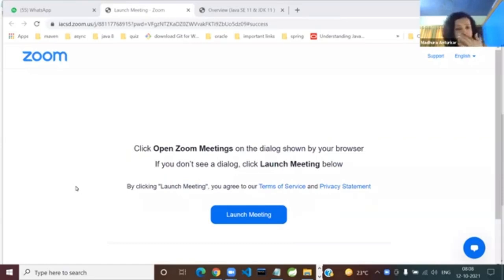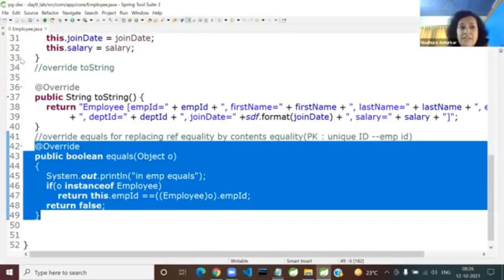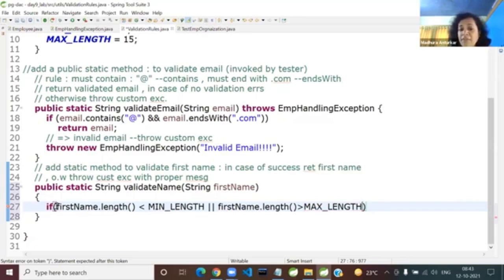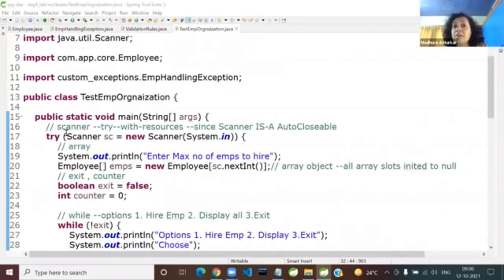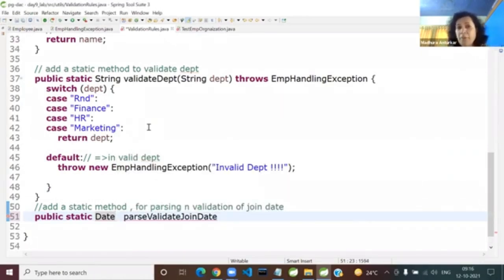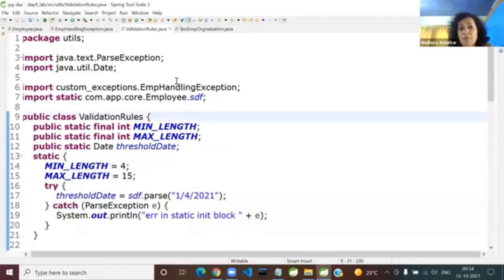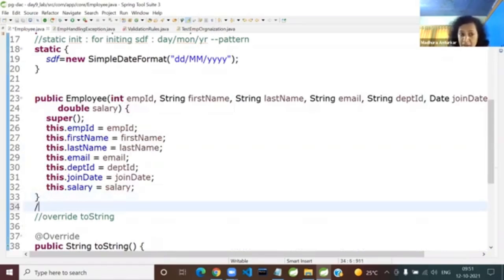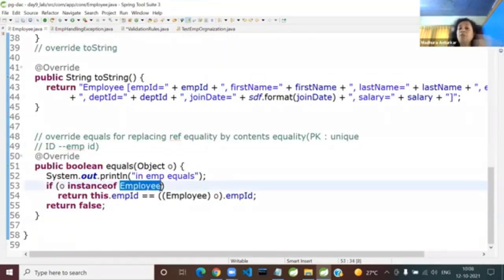Core Java Date and Time Handling Explained | Java 8+ Date API | Day 10 | CDAC Learning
In this Core Java lab session (Day 10), we explore Date and Time Handling in Java using the Java 8+ Date-Time API. Understanding LocalDate, LocalTime, LocalDateTime, ZonedDateTime, and DateTimeFormatter is essential for Java developers, interview preparation, and real-world applications.

🔥 What You’ll Learn in This Lab Session?
✅ Introduction to Java 8+ Date-Time API – Why it replaced java.util.Date and Calendar.
✅ Working with LocalDate, LocalTime, and LocalDateTime – Creating and manipulating dates/times.
✅ ZonedDateTime & Instant – Handling time zones and timestamps.
✅ DateTimeFormatter – Formatting and parsing dates in Java.
✅ Practical Implementation – Hands-on coding examples and debugging techniques.
✅ Best Practices & Interview Tips – Writing optimized and maintainable Java code.

🔹 CDAC Students – Important for CCEE exam preparation & placements.
🔹 Java Developers & Beginners – Strengthen Core Java concepts with hands-on practice.
🔹 Technical Interview Aspirants – Learn Java date handling concepts commonly asked in coding interviews.
🔹 Full-Stack Developers – Improve Java backend development skills for real-world applications.

📚 More Learning Resources from CDAC Learning:
📌 CDAC Interview Preparation → @cdaclearning
📌 Java Projects for Beginners → @cdaclearning

✅ Java Interview Preparation – Real-world coding examples & explanations.
✅ CDAC CCEE Exam Support – Targeted content for CDAC students.
✅ Complete Core Java Series – Covering all essential Java topics.
✅ Hands-On Coding – Practical Java applications & debugging strategies.
✅ Advanced Topics – Learn Spring Boot, Full-Stack Development, Cloud Computing, Data Analytics, and more!

🔍 SEO Keywords & Hashtags (For Better Ranking)